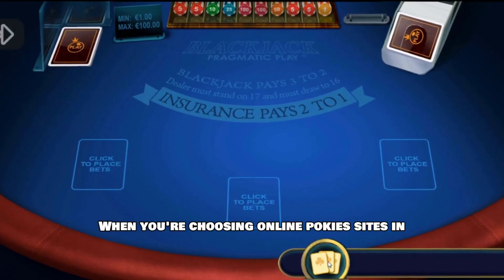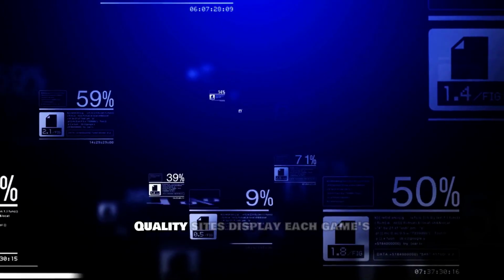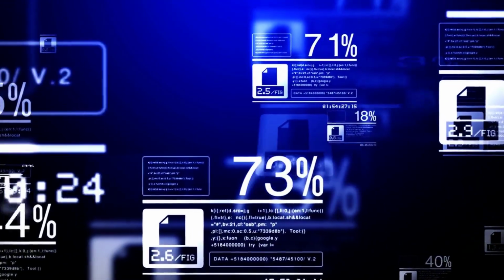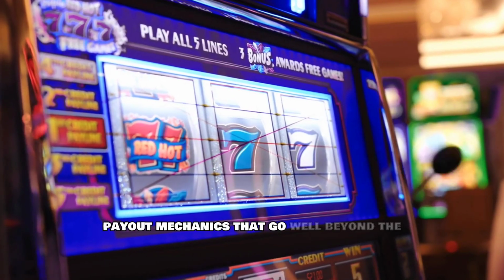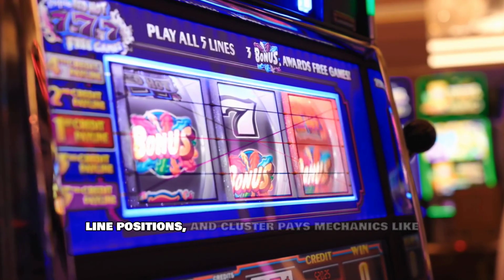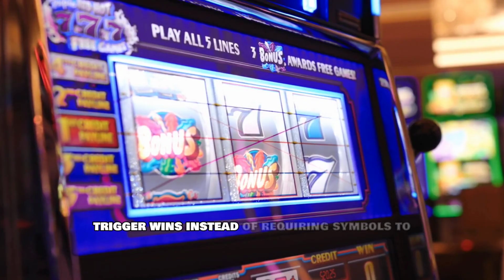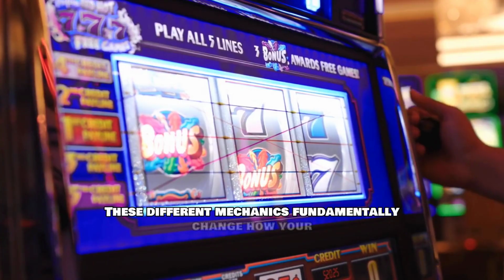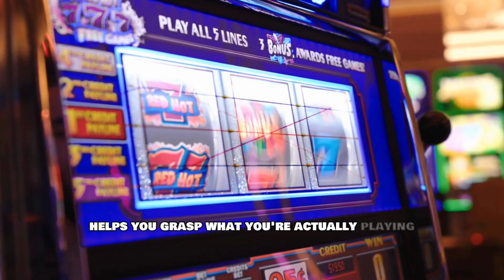🎰 Real Money Pokies Australia: RTP, RNG & Volatility Explained (2026)🇦🇺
If you're looking for a reliable comparison of free online pokies sites before diving in, check this out:

Most players focus on wins and losses, but the real story behind pokies happens in the mathematics running every spin. Understanding RNG technology, RTP percentages, volatility, and payout systems helps explain why pokies behave the way they do in 2026.

🎯 What You'll Learn About Real Money Pokies Australia

This guide breaks down the core mathematics behind real money pokies Australia, explaining how outcomes are generated, how RTP works, and why different games produce completely different playing experiences.

✅ How RNG technology determines every spin

✅ What RTP percentages actually mean

✅ High vs low volatility explained

✅ Ways-to-win and cluster pay mechanics

✅ House edge realities and expectations

✅ Withdrawal systems and cash-out processes

🎓 LEARNING OUTCOMES

✅ Understand how RNG software creates independent outcomes

💡 Interpret RTP percentages correctly

📊 Compare high-volatility and low-volatility pokies

🎰 Understand ways-to-win and cluster pay mechanics

🔍 Verify RTP transparency before playing

💰 Understand how withdrawals and cash-outs operate

🧭 TOPIC COVERAGE

🎲 RNG technology and random outcomes

📈 RTP percentages and long-term returns

⚡ Volatility differences across pokies

🎯 Ways-to-win systems vs cluster pays

🏆 Big Bad Wolf Megaways and Reactoonz examples

🔐 Licensing and RTP transparency

💳 TITO systems vs online withdrawals

🛡️ House edge expectations and responsible play

⏱️ TIMESTAMPS

00:00 Introduction: The Math Behind Real Money Pokies

00:32 RNG Technology Explained

01:02 RTP Percentages & What 96% Means

01:36 Volatility: High vs Low Risk Games

02:08 Ways-To-Win vs Cluster Pays

02:38 Cash-Out Systems & Withdrawals

03:00 Final Takeaways

❓ FAQ
How does RNG work in pokies?

RNG software continuously generates random outcomes, selecting a result the instant you press spin. Every spin is independent from previous results.

What does 96% RTP actually mean?

RTP represents a long-term statistical average. A 96% RTP means a game theoretically returns $96 for every $100 wagered over millions of spins.

Volatility describes how often a game pays and how large those wins may be. High-volatility games pay less frequently but can offer larger payouts.

What's the difference between ways-to-win and cluster pays?

Ways-to-win games count matching symbols across reels, while cluster pay games reward groups of connected symbols rather than paylines.

⚠️ RESPONSIBLE GAMING NOTICE

This content is educational and designed to explain the mathematics behind pokies. Gambling involves risk and all games include a built-in house edge. Always play responsibly and only with money you can afford to lose.

🔍 KEYWORDS COVERED